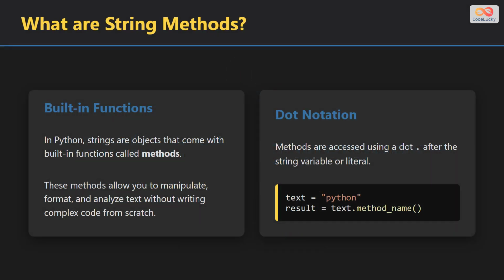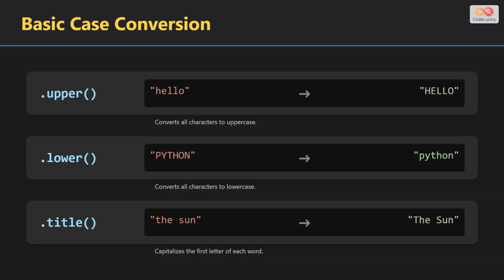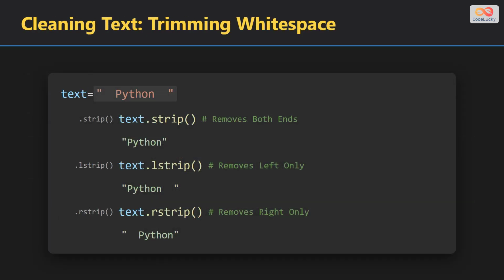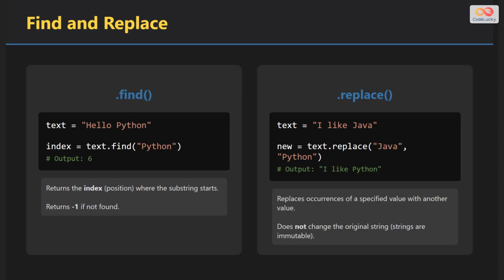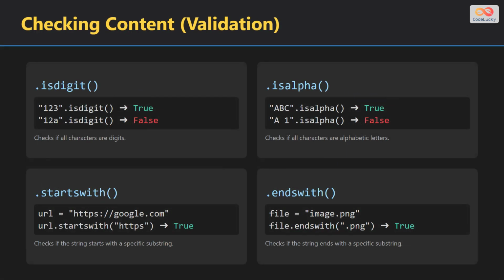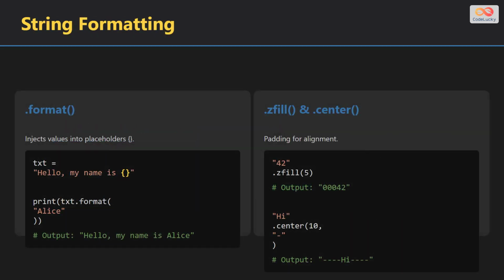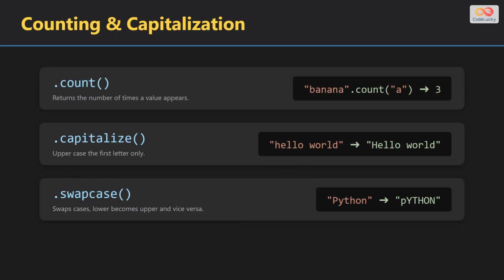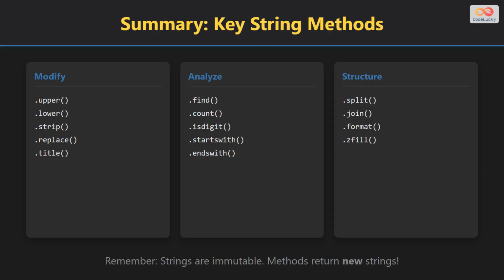Python String Methods Explained: Master Text Manipulation 🐍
Unlock the power of text manipulation in Python with this comprehensive guide to built-in string methods!

In this video, we break down the most essential string operations that every Python developer needs to know. From basic case conversion to advanced splitting and joining, you will learn how to clean, format, and analyze text data efficiently without writing complex loops.

We cover:
- Case conversion (.upper, .lower, .title)
- Removing whitespace (.strip)
- Finding and replacing text
- Validating strings (.isdigit, .isalpha)
- Splitting and joining lists
- String formatting techniques

Perfect for beginners and a great refresher for experienced coders. Start writing cleaner, more Pythonic code today! 🚀

Chapters:
00:00 - Python String Methods
00:19 - What are String Methods?
00:43 - Basic Case Conversion
01:06 - Cleaning Text: Trimming Whitespace
01:28 - Find and Replace
01:52 - Checking Content (Validation)
02:15 - Split and Join
02:35 - String Formatting
02:56 - Counting & Capitalization
03:18 - Summary: Key String Methods
03:40 - Outro